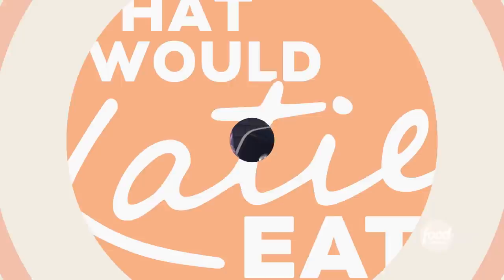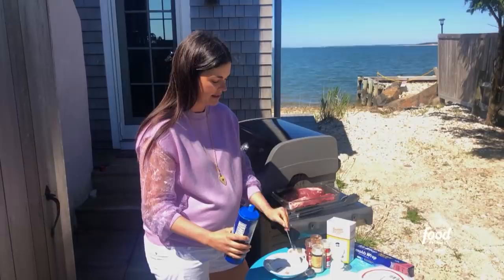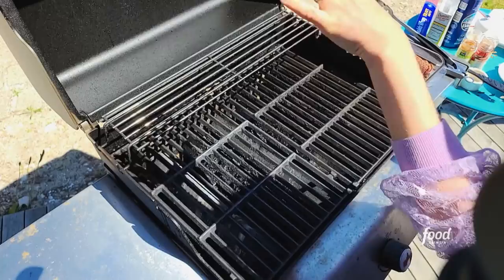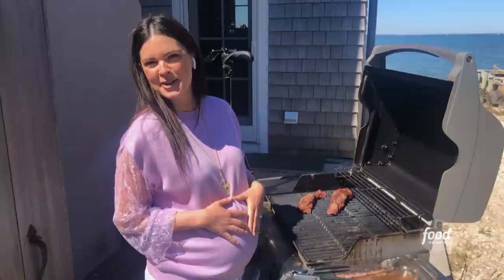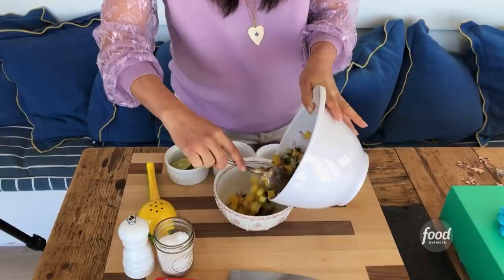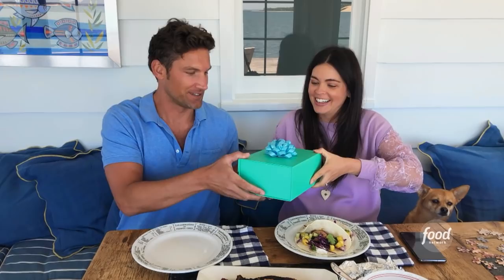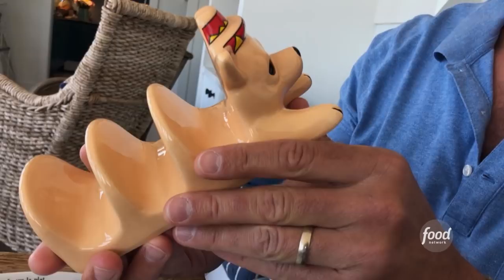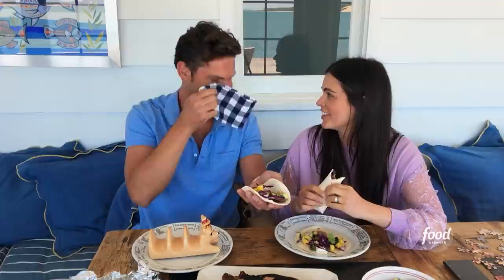Dad's Favorite Pork Tenderloin Tacos | What Would Katie Eat? | Food Network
Katie Lee is celebrating her husband, Ryan Biegel, with a dish the dad-to-be absolutely LOVES: Grilled Pork Tacos 🌮She tops them with a cool, refreshing pineapple salsa and fresh lime.

Whether on a carb-filled vacation or on TV cooking mouth-watering recipes, Katie Lee is always on the move. Follow along as she recreates her favorite dishes at home.

Coffee-Rubbed Grilled Pork Tenderloin Tacos with Pineapple Cucumber Salsa
Level: Easy
Total: 1 hr (includes resting time)
Active: 35 min
Yield: 4 servings

Ingredients

Pork Tenderloin Tacos:
1 tablespoon brown sugar
1 tablespoon chili powder
1 tablespoon coffee grounds
Fine sea salt
1 teaspoon garlic powder
1 teaspoon onion powder
1 teaspoon paprika
Freshly ground black pepper
Two 12-ounce pork tenderloins
2 tablespoons vegetable oil
Eight 6-inch flour tortillas
Pineapple Cucumber Salsa:
1 1/2 cups finely diced pineapple
1/2 English cucumber (peeled and seeds removed), finely diced
1/2 jalapeno, minced, or to taste
1/2 lime, juiced
1/2 red onion, finely diced
1/4 cup chopped fresh cilantro leaves, plus more for serving

Assembly:
2 cups red cabbage, shredded
1 cup sour cream
1 lime, cut into wedges

Directions

Special equipment: an instant-read thermometer

For the pork tenderloin tacos: Preheat an outdoor grill to high heat on one side and medium-low heat on the other. Mix to combine the brown sugar, chili powder, coffee grounds, garlic powder, onion powder, paprika, 1 1/2 teaspoons salt and 1/2 teaspoon black pepper in a small bowl. Brush the pork tenderloins all over with the oil, then sprinkle over the dry rub on all sides.

Grill the pork on the high-heat side until it is nicely charred on all sides, 8 to 10 minutes. Move the pork to the medium-low heat side of the grill for indirect grilling. Cover the grill and continue grilling until an instant-read thermometer inserted into the center of the tenderloin registers 150 degrees F, 10 to 12 minutes longer. Remove from the grill and tent loosely with aluminum foil. Let the pork rest for 10 minutes. Thinly slice for tacos.

To warm the tortillas, heat the tortillas on the grill over low heat, turning once to brown them up a bit. Wrap them in foil to keep them warm until it's time to eat.

For the pineapple cucumber salsa: Stir to combine the pineapple, cucumber, jalapeno, lime juice, onion, cilantro, 1/2 teaspoon salt and 1/4 teaspoon black pepper in a large bowl.

For the assembly: To build each taco, place some pork onto a tortilla. Top with some shredded cabbage, pineapple cucumber salsa, sour cream and cilantro. Serve with lime wedges.

Cook’s Note: The rubbed and seasoned pork can be wrapped and refrigerated overnight.